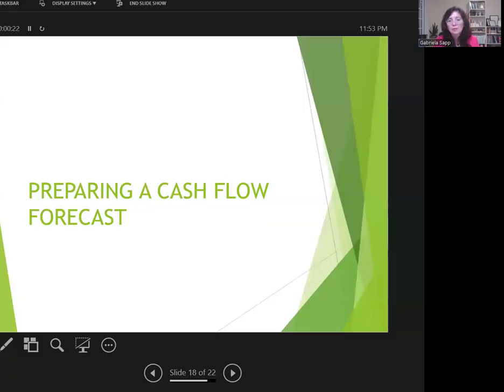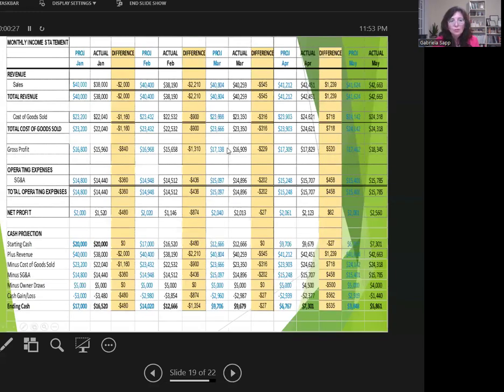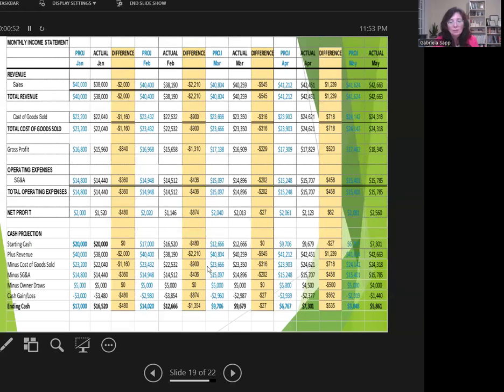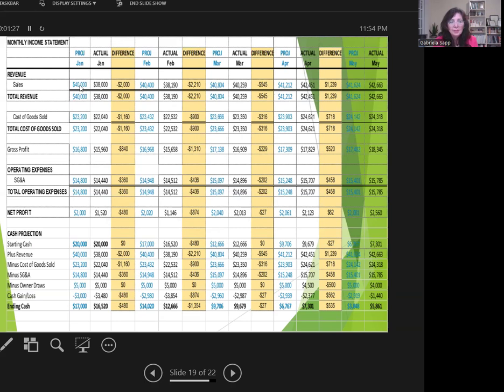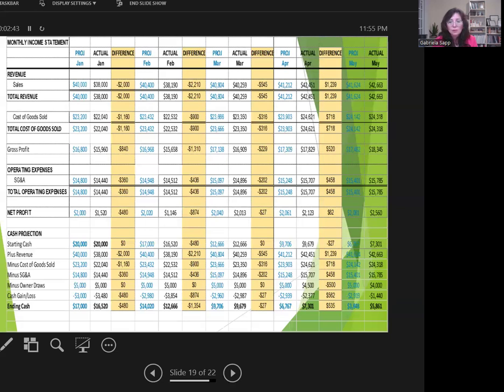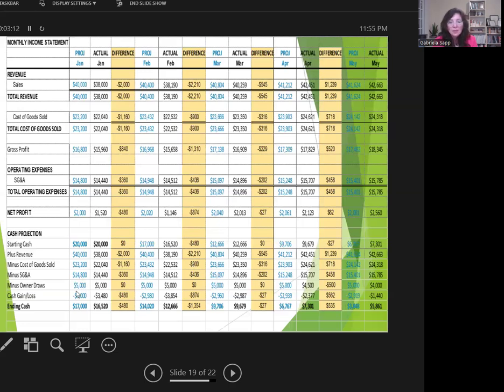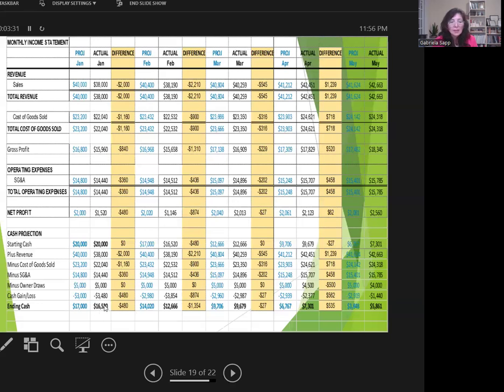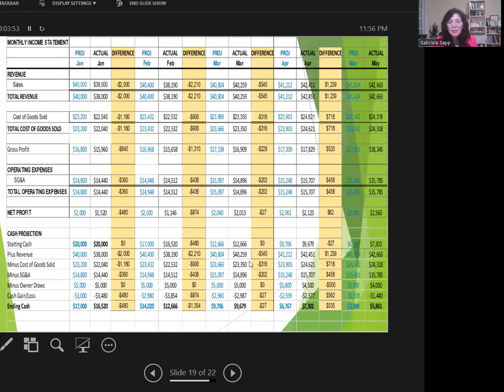Bonus Video #6_ How to Keep Positive Cash Flows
In this video, you will see how a budget and cash flow projections look like and how you can use this important tool to manage cash flows in your corner store.